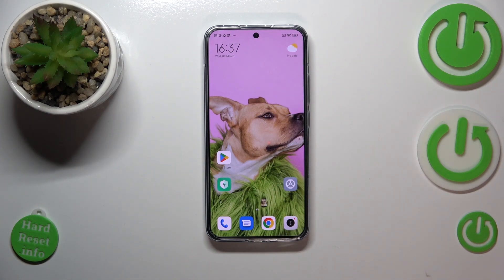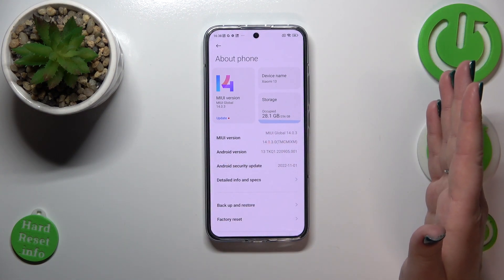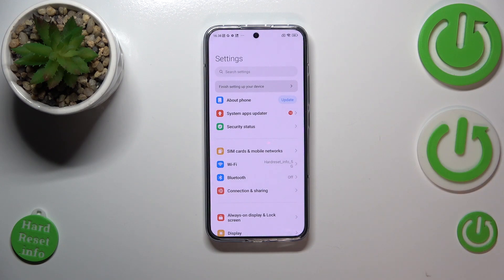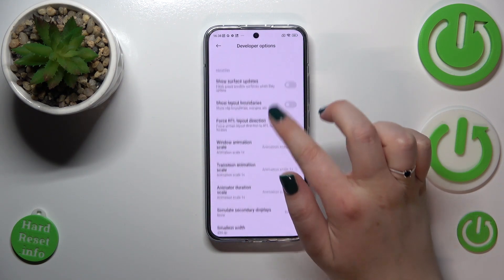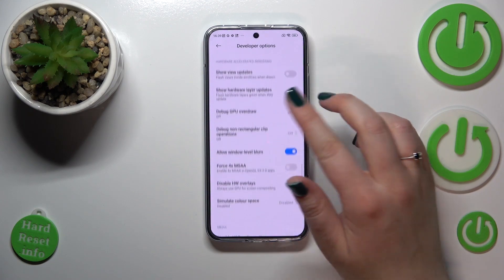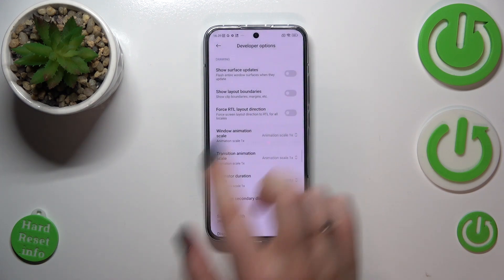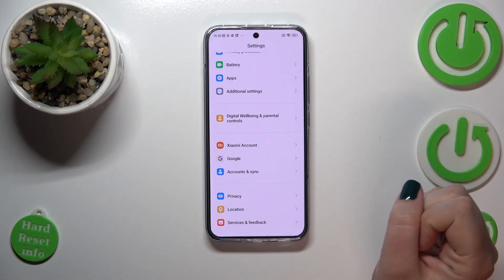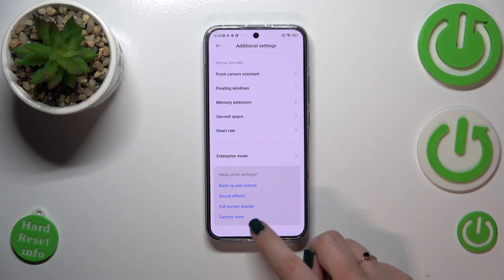How to Enable Developer Options on XIAOMI 13 - Unlock Developer Mode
XIAOMI 13 Developer Mode:
In this video, we'll show you how to enable developer options on XIAOMI 13 in a step-by-step guide. Enabling developer options allows you to access advanced settings and features that are not available to regular users. This is particularly useful if you're a developer, tech enthusiast, or someone who likes to tinker with their device. We'll start by showing you how to access the hidden developer options menu on your XIAOMI 13 device. We'll then walk you through the process of enabling developer options and explain what each of the available options does. This includes USB debugging, OEM unlocking, and more. We'll also provide some tips on how to use these options safely and responsibly.

How to unlock developer options in XIAOMI 13? How to get access to developer settings in XIAOMI 13? How to open developer settings in XIAOMI 13? How to open developer mode on XIAOMI 13?